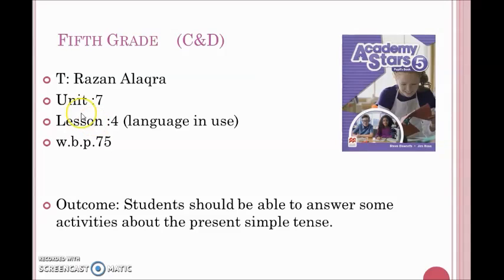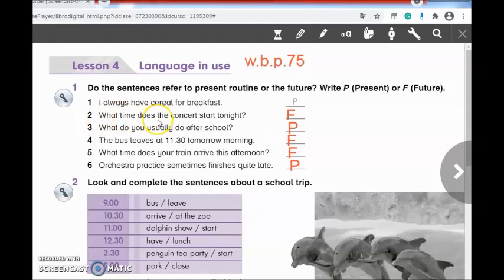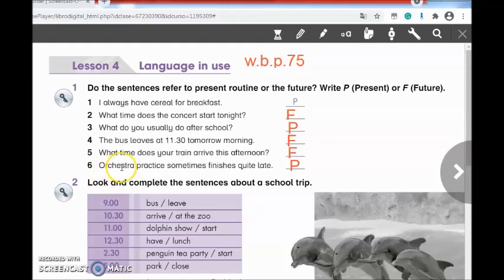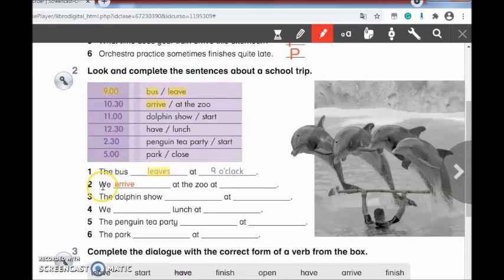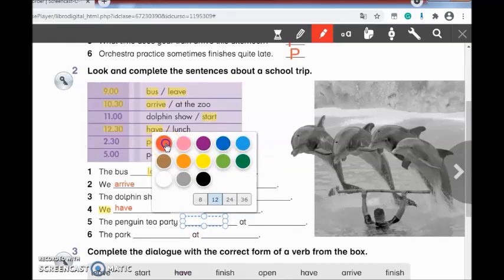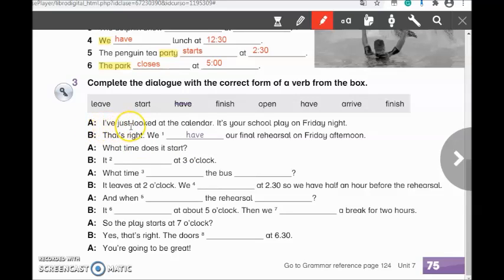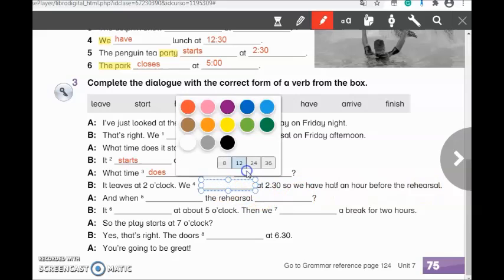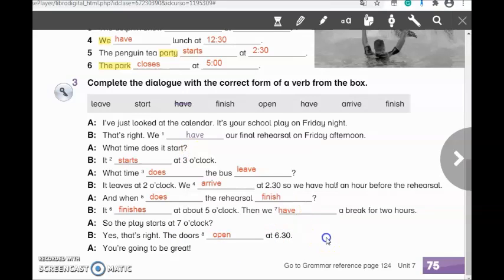Al-Hadi Al-Mohammadi schools - English - Grade 5(C & D ) - Unit 7-language in use- w.b.p.75